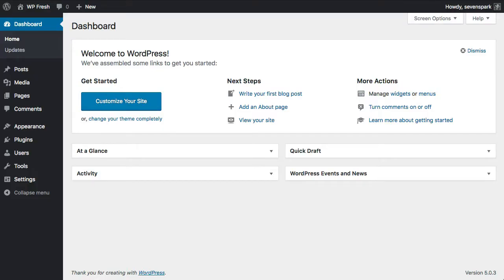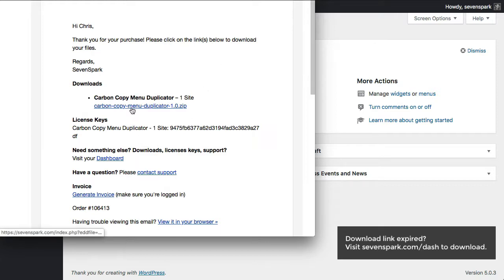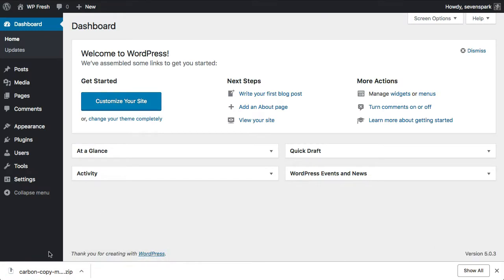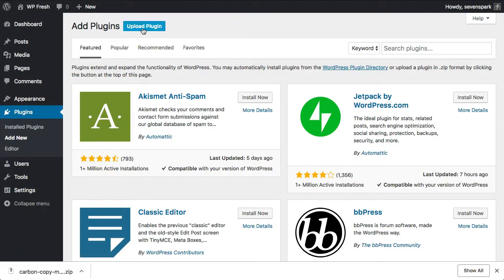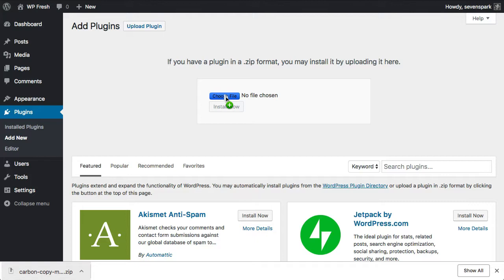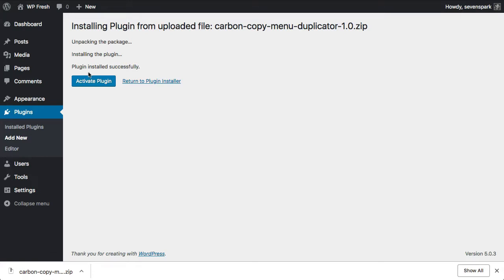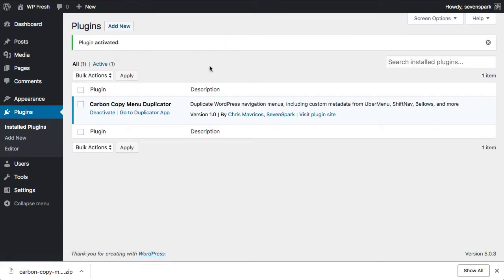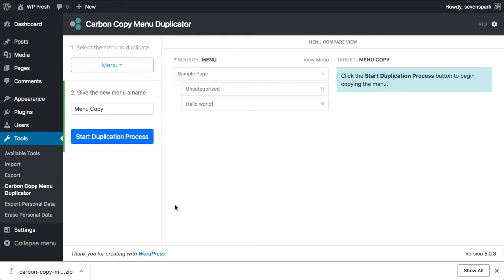How to Install the Carbon Copy Menu Duplicator for WordPress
This video tutorial walks you through installing the Carbon Copy Menu Duplicator for WordPress.

Pick up a copy of the Carbon Copy Menu Duplicator for WordPress